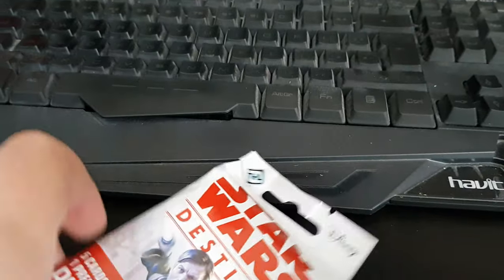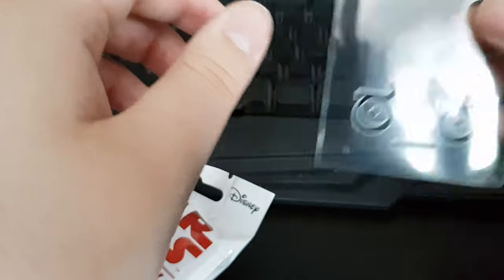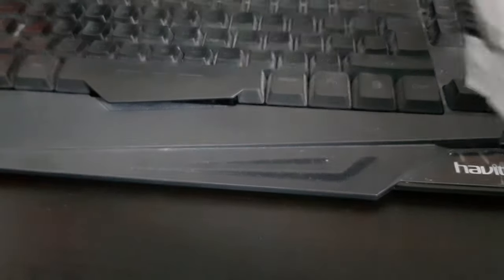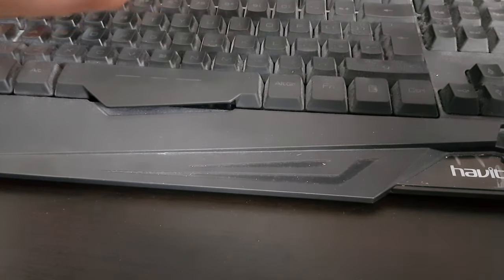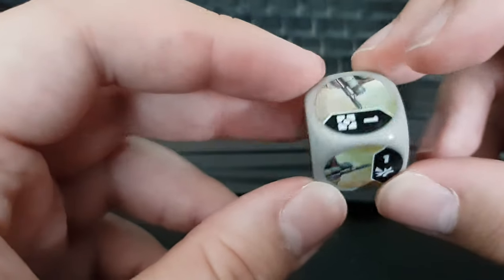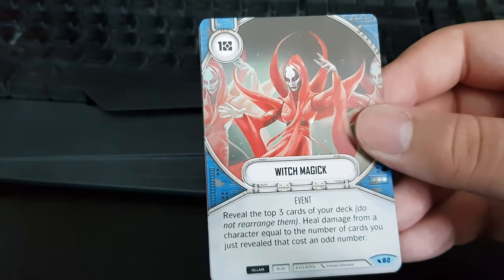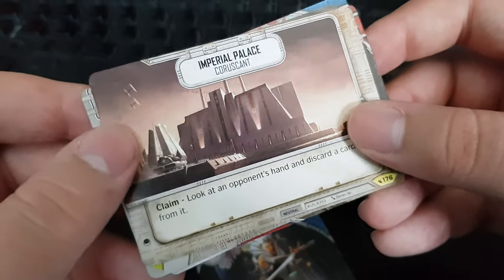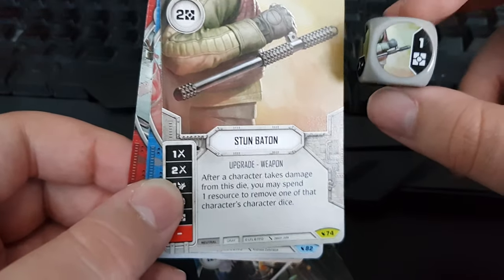Mystery TCG/Sticker Unboxing | Series 1 | #23 | Destiny Awaits!